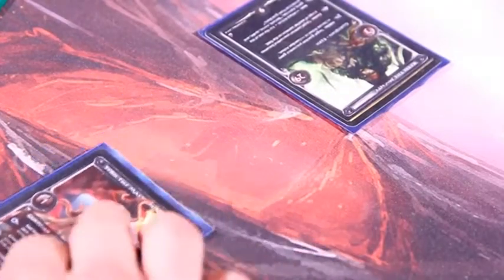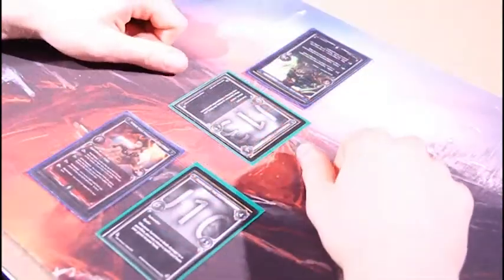WINDFALL HOW TO PLAY